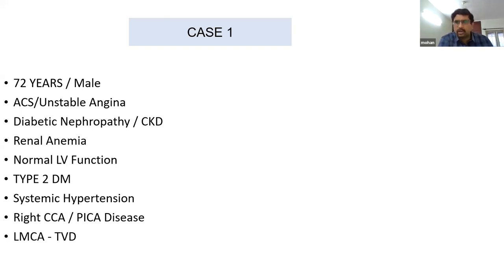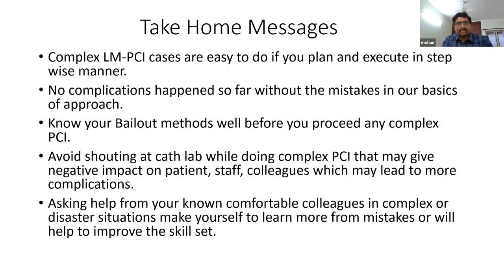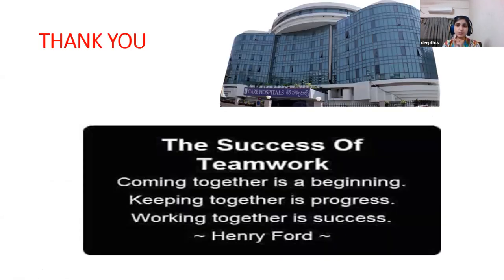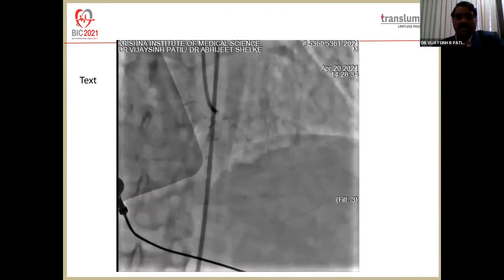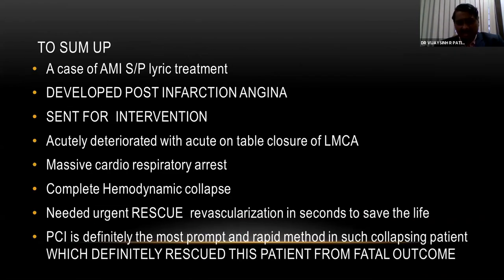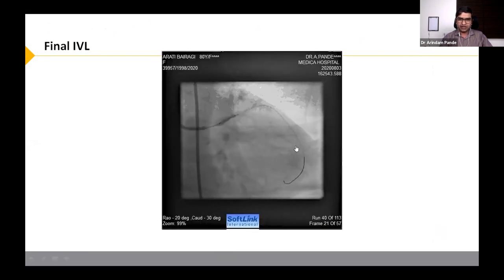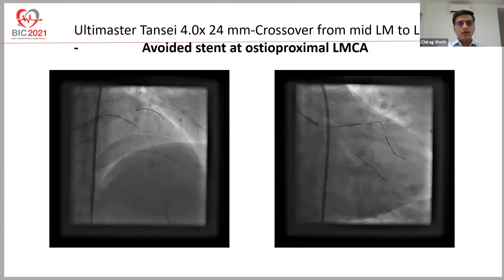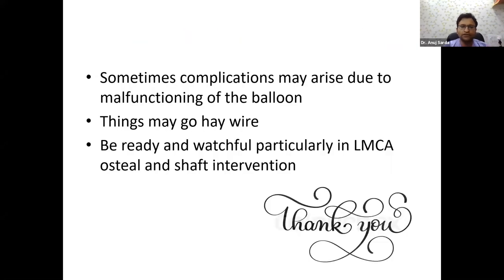Best of Interventional Cases 2021 - What is Right for Left Main? Unique Challenges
Chairpersons: Dr. Mohammed Mustafa, Dr. Dhiman Kahali, Dr. Suresh Vijan
Moderator: Dr.Sameer Gupta
Panelists: Dr. Satish Suryavanshi, Dr. Kapil Bhargav, Dr. YKD Bhatta, Dr. Omar Hasan, Dr. Ramanathan, Dr. Viveka Kumar, Dr. Mahendra Prasad Tripathy
Presenters: Dr. Mohan
Dr. Praveen SV
Dr. Deepti
Dr. Arindam Pande
Dr. Vijaysinh Patil
Dr. Chirag Seth
Dr. Sunil Wani
Dr. Anuj Sarda
Dr. Prakashveer Parikh